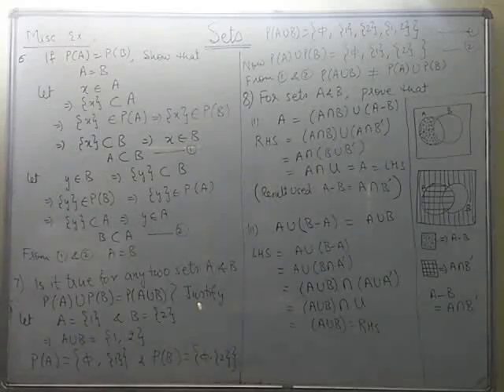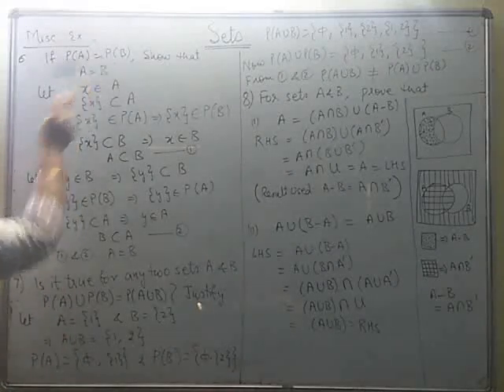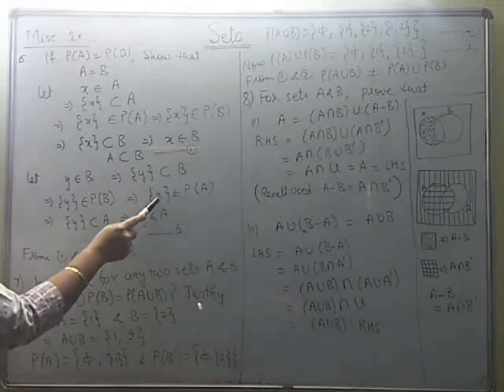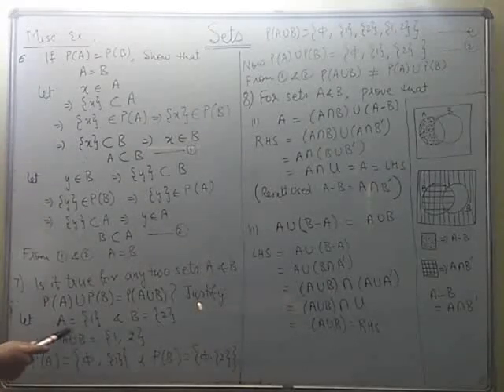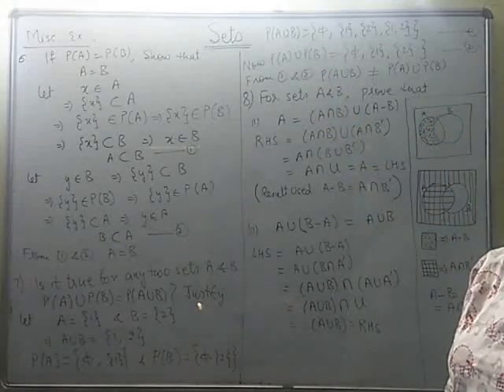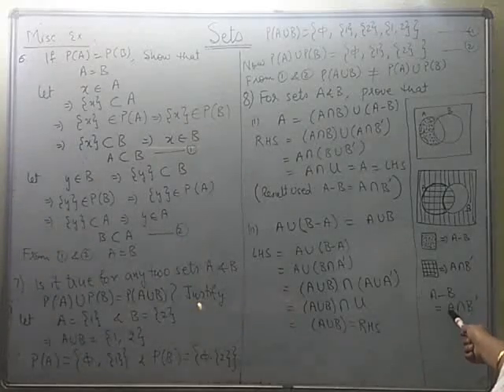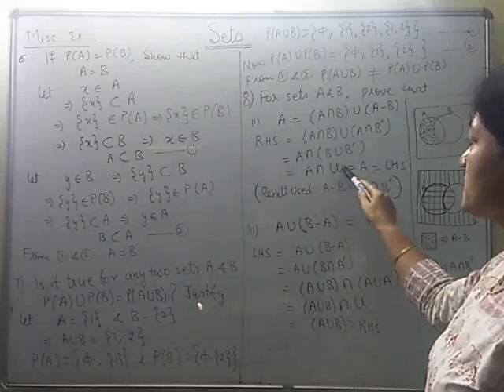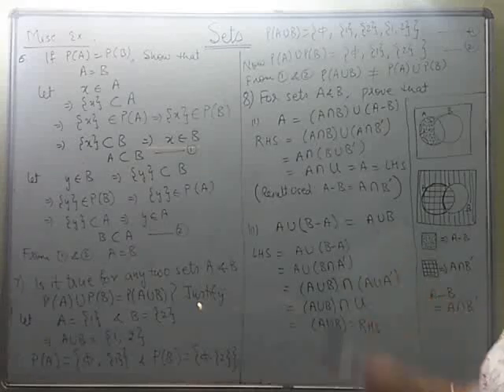Sets: Miscellaneous Ex. (part 4)